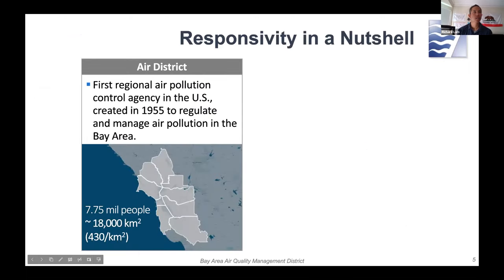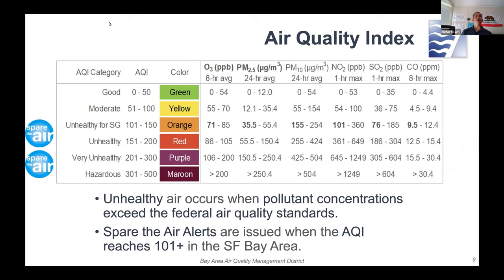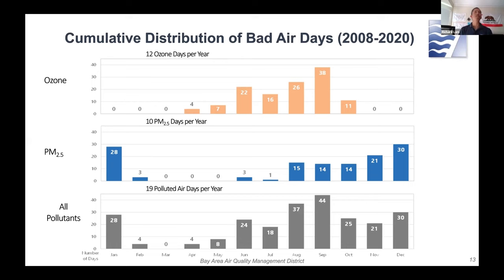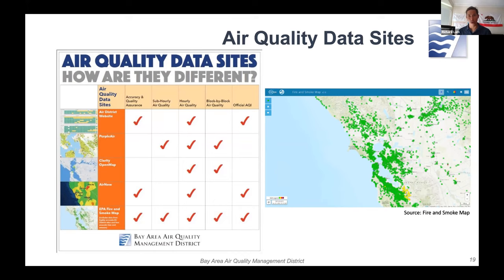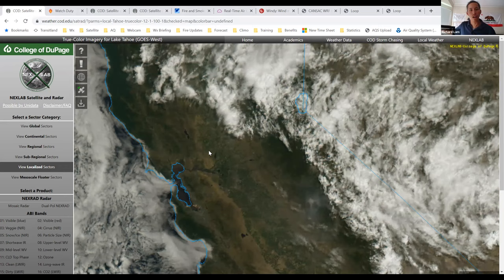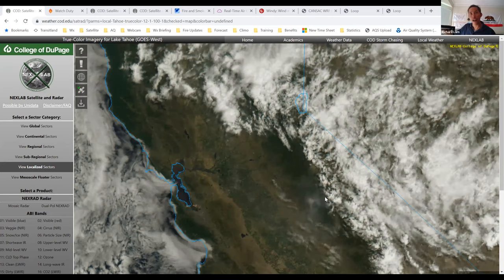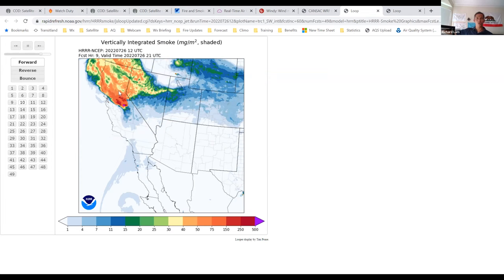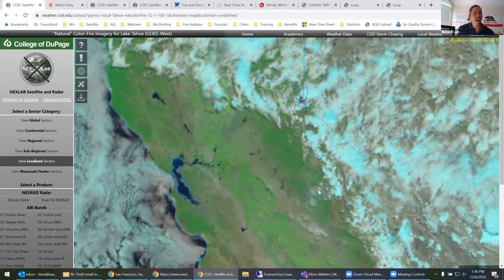Air Quality Forecasting Presentation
One of the primary functions of the Air District is to monitor and report air quality across the San Francisco Bay Area. In this video, Air District meteorologists explain the process of forecasting air quality.

To learn more about what you can do to help Spare the Air,